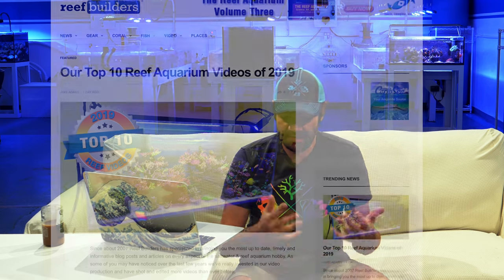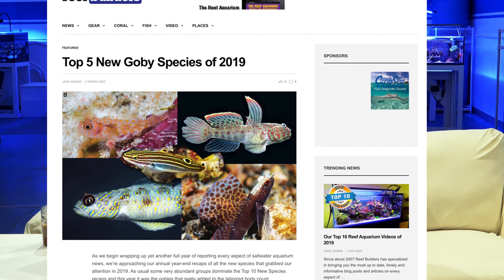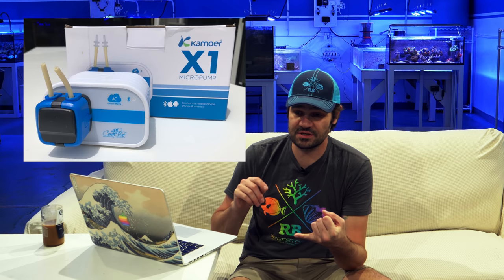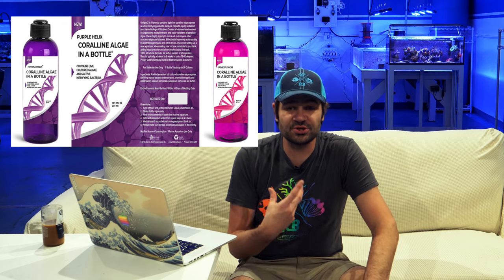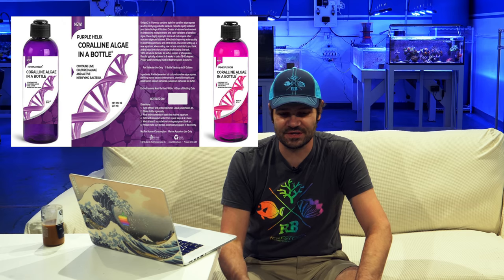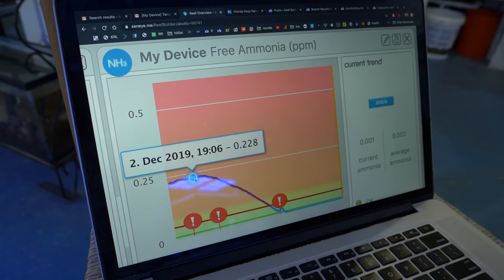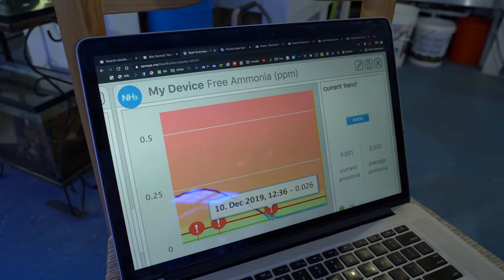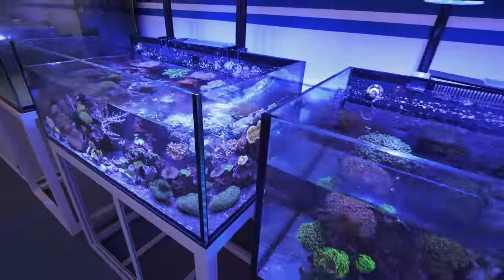Top 10 Aquarium Products of 2019